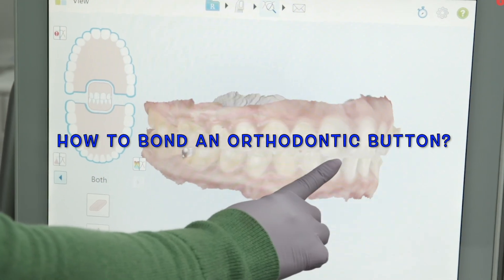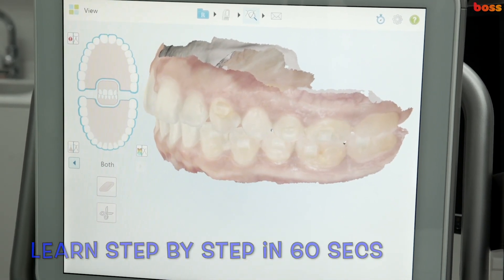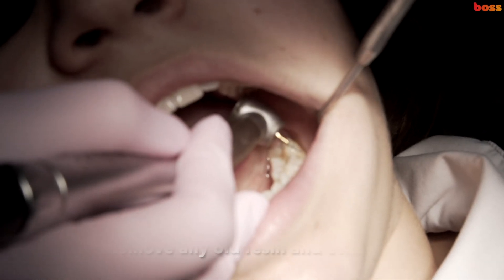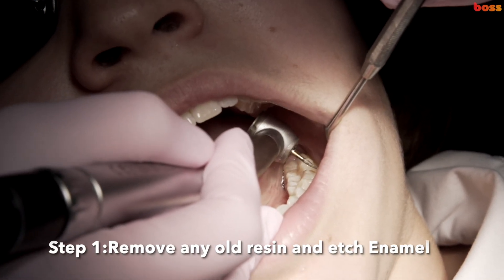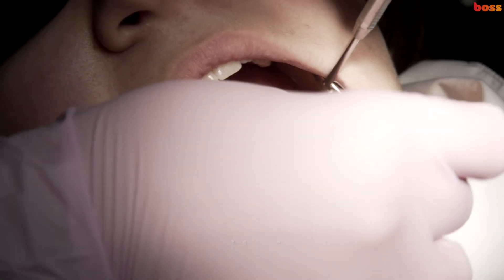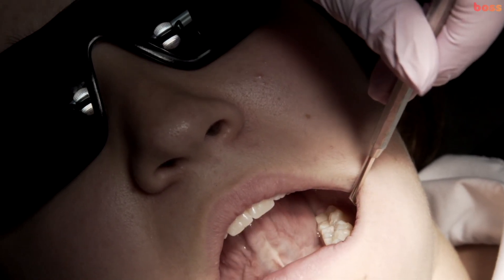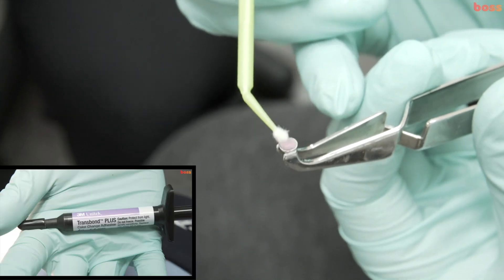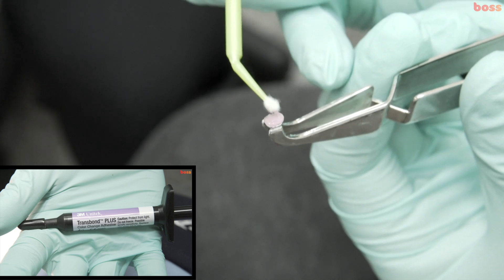Learn how to bond an orthodontic button in 60 seconds in 5 simple steps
A clinical in-office demonstration by Dr Vandana Katyal, Orthodontist on how to bond or rebond an orthodontic button during clear aligner treatments.

Timestamps ⏰
00:00 Learn how to bond an orthodontic button in 60 seconds in 5 simple steps
00:16 Step 1 - Enamel preparation and etch
00:32 Step 2 - Load the button base/mesh for bonding
00:43 Step 3 - Apply primer/bond to etched enamel.
00:51 Step 4 - Position the orthodontic button
00:55 Step 5 - Remove excess resin and light cure
01:00 Bonus Tip! Check Elastic wear on bonded button

3. Transbond XT primer and composite resin (3M)
5. Bracket tweezer curved (Ormco)

ABOUT BOSS ✴️ - The Digital Orthodontic College is a Registered Training Organisation in Orthodontics in Australia and the UK. BOSS offers nationally-accredited and quality-assured Graduate Diploma in the field of digital orthodontics and clear aligner treatments.

ABOUT OUR ORTHODONTIC DIPLOMA 🎓
The 10905NAT Graduate Diploma of Digital Orthodontic Treatments is the an online comprehensive orthodontic course, requiring no travel. With our unpararlled mentoring and coaching for your orthodontic patients, you will gain confidence, knowledge and skills during your program. If a diploma program is not something you are ready to commit to, we also offer an introductory online CPD course for dentists as well as dental therapists in digital orthodontics and clear aligner treatments. All orthodontic programs are taught and led by a true global leader in clear aligners and a pioneer of virtual orthodontic technologies - Dr Vandana Katyal, Orthodontist, Australia.

MORE INFO ℹ️
Go to our Courses page on our website to help you choose the course that’s right for you and see your practice soar to new heights

TESTIMONIALS ⭐️
Experience the BOSS orthodontic training advantage for yourself just like thousands of dentists have done already!